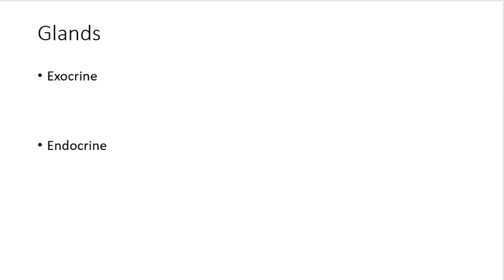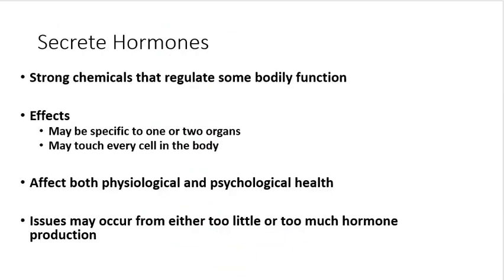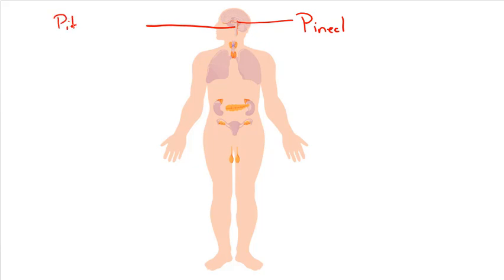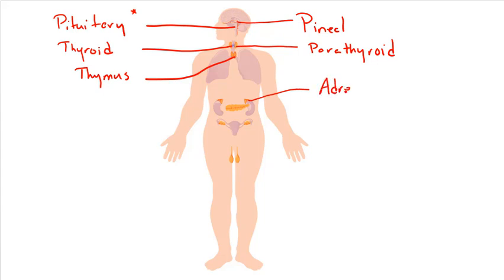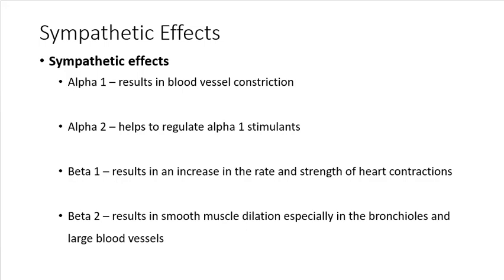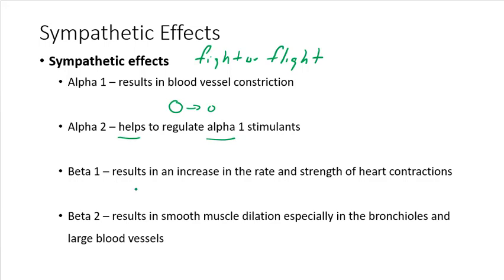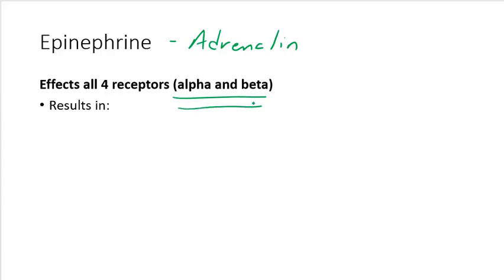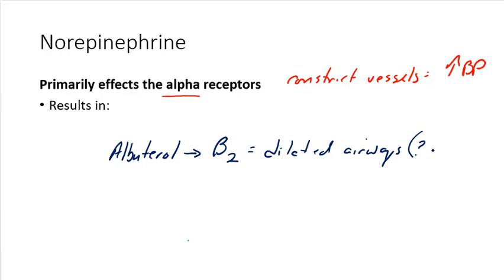The Endocrine system